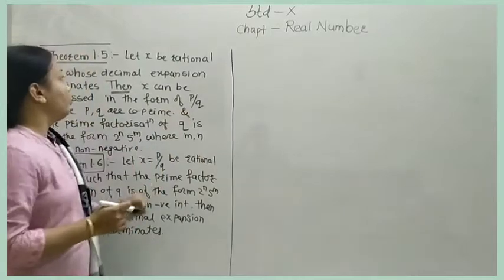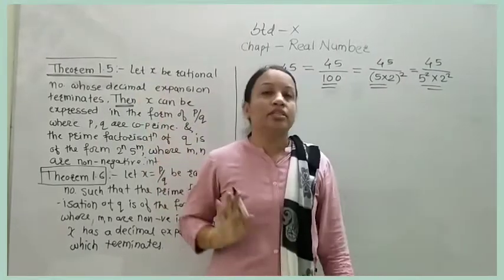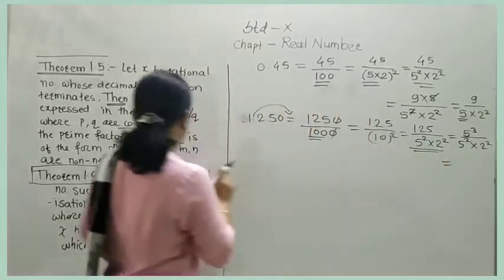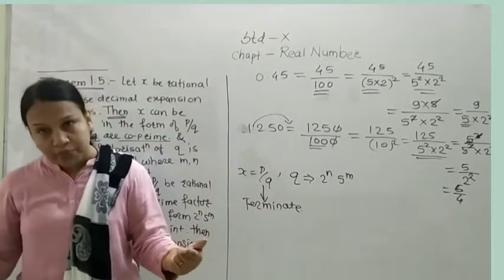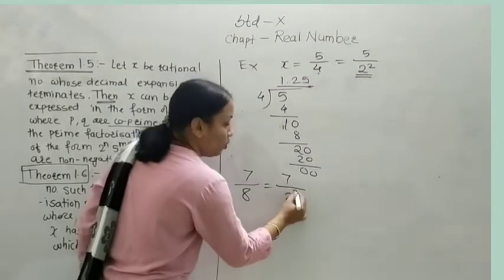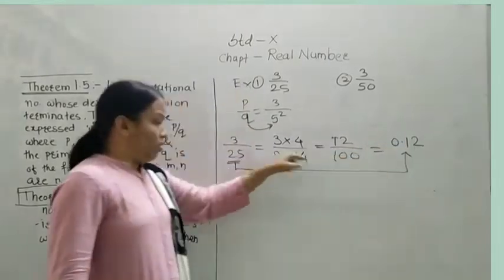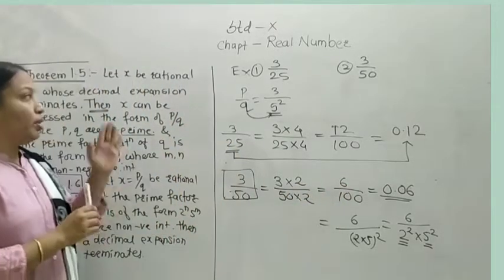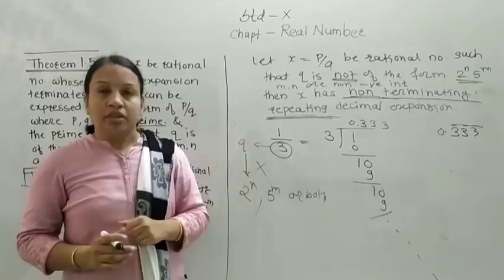Real Numbers | Std. X | Rational Numbers And Their Decimal Expansion | By Archana Rathi